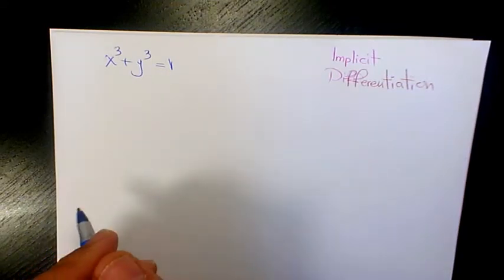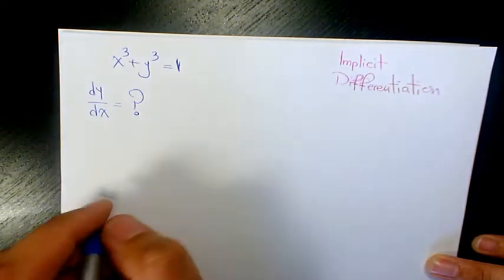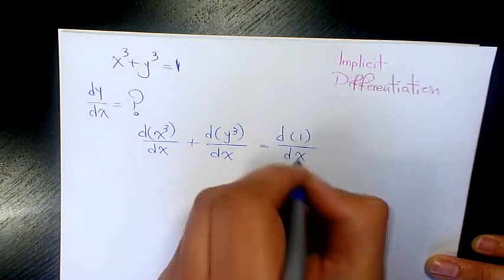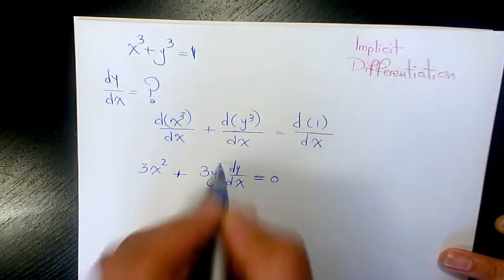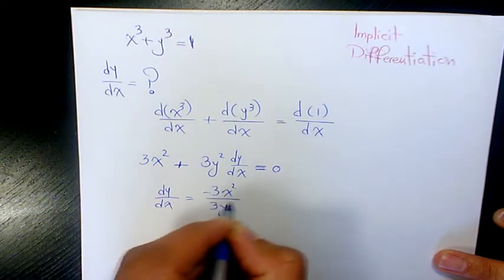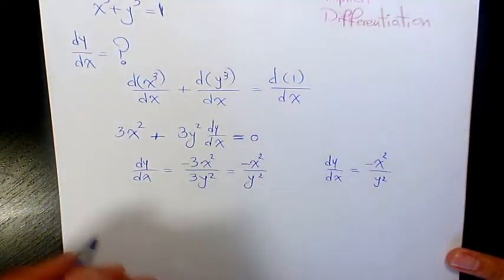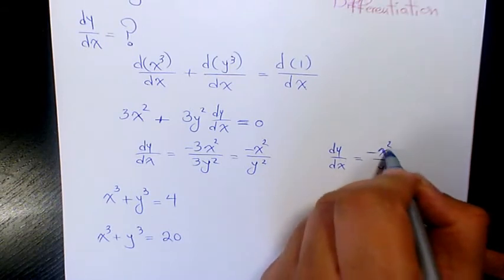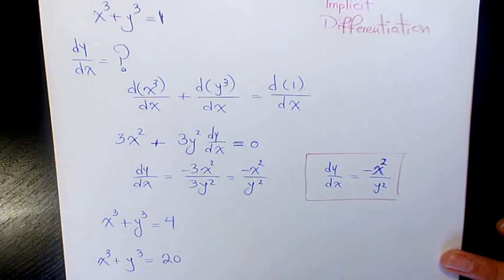What is the Derivative of x^3+y^3=1, Implicit Differentiation